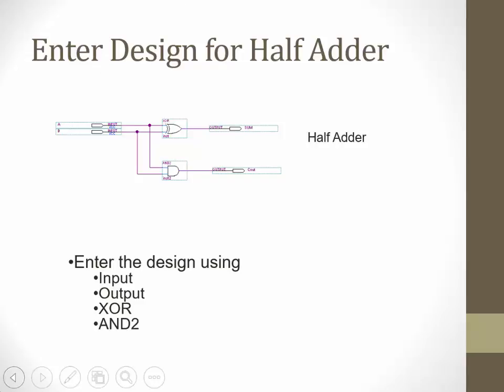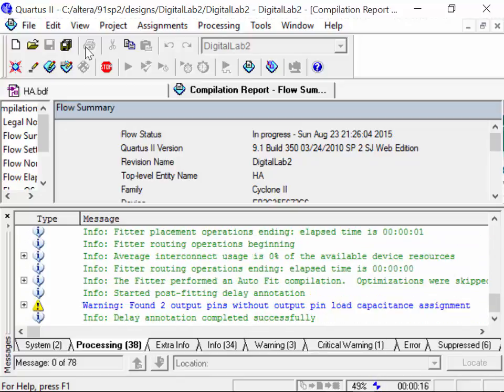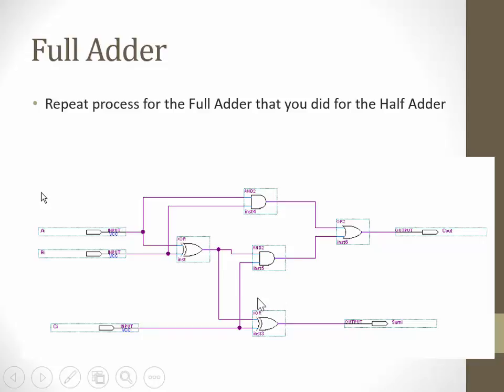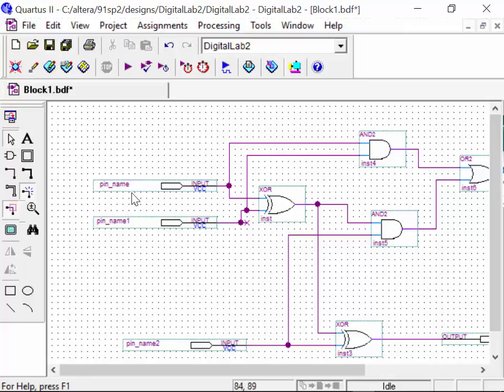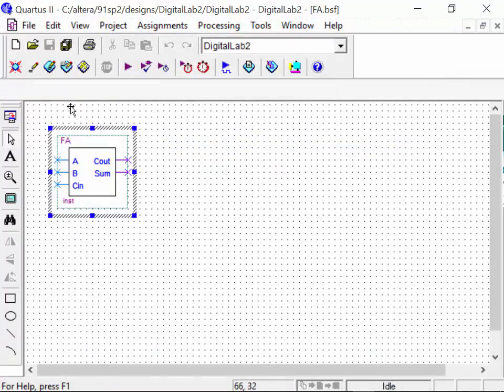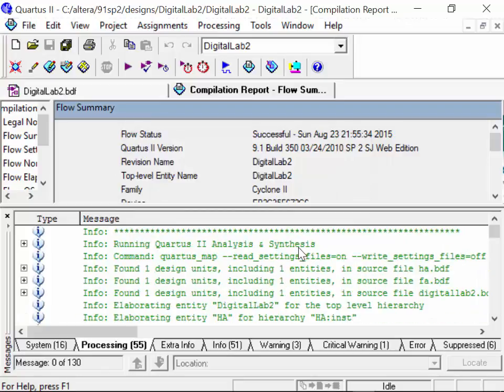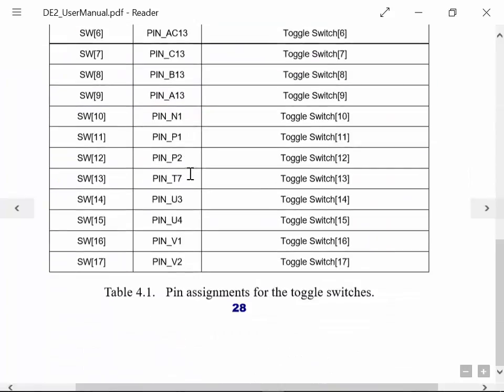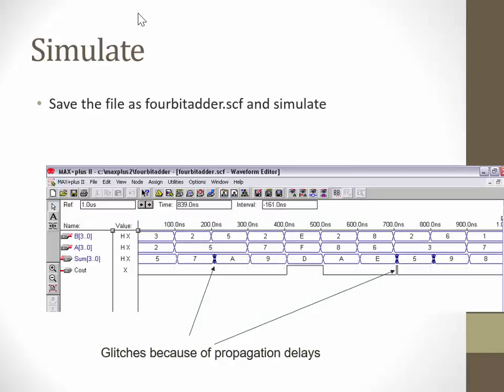Digital 25 Aug 2015